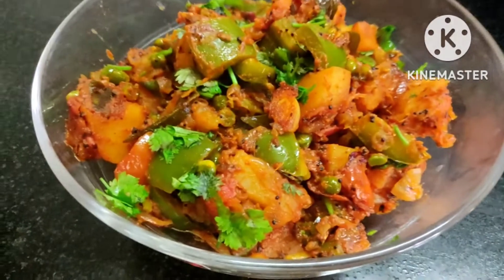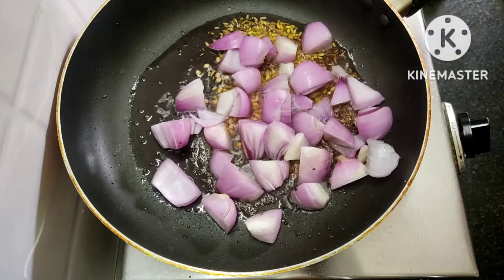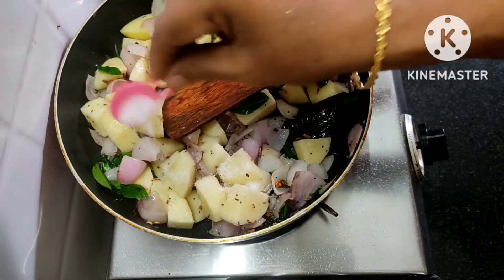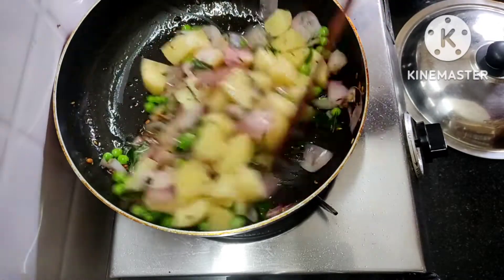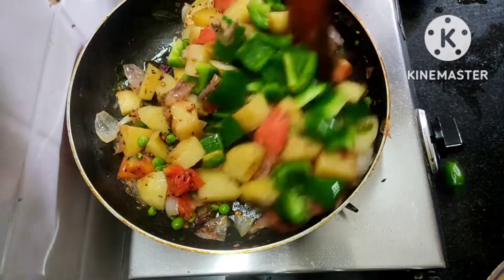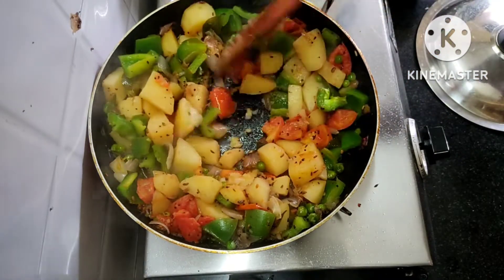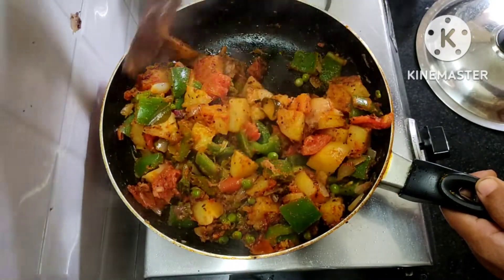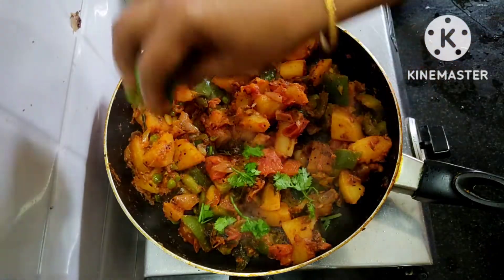சுவையான உருளைக்கிழங்கு குடைமிளகாய் வறுவல்/சாம்பார் ரசம் சாதத்துக்கு அருமையான சைடு டிஷ்/Agni Samay